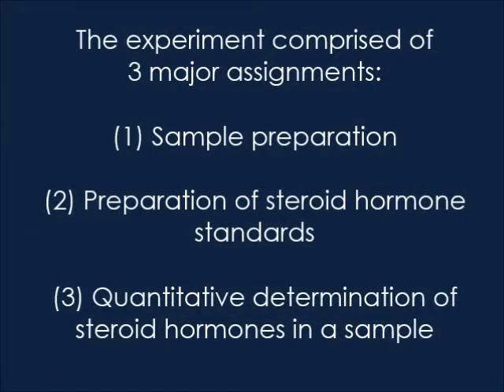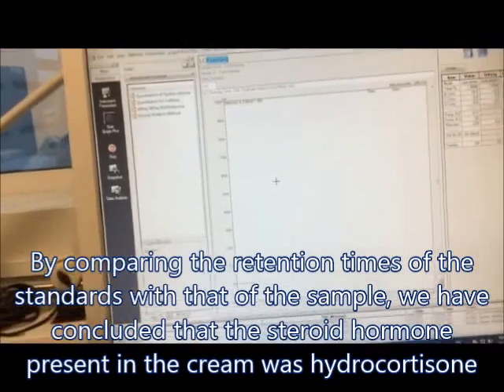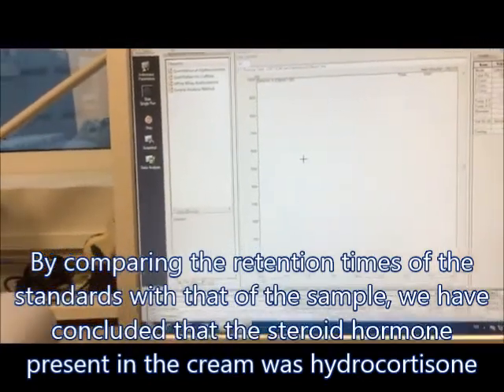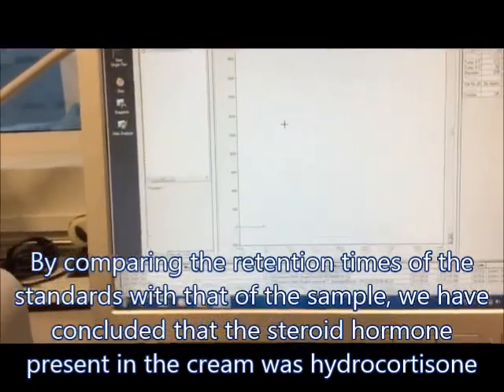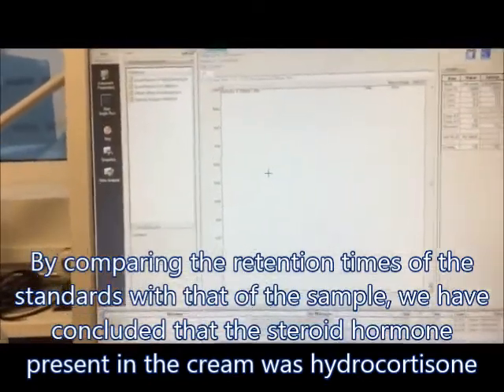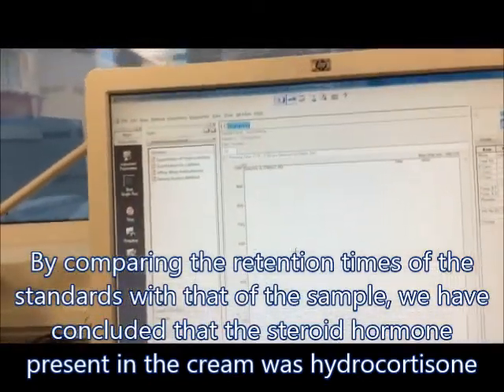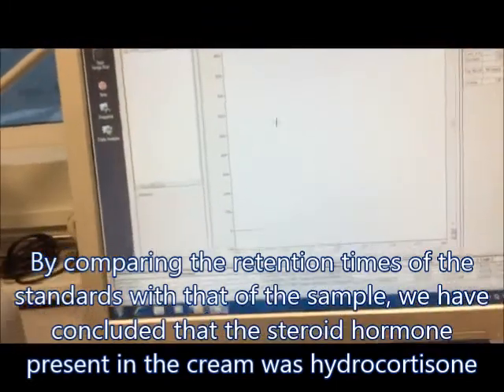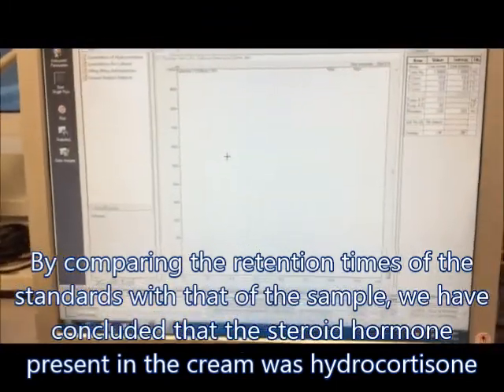Forensic Analysis of Steroid Hormones (HPLC)